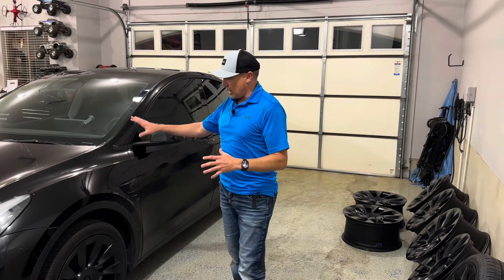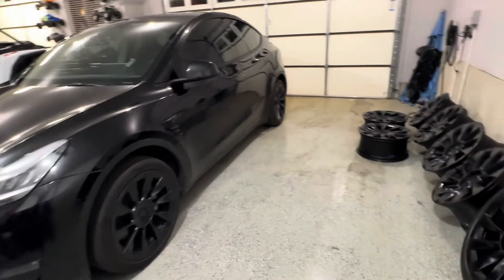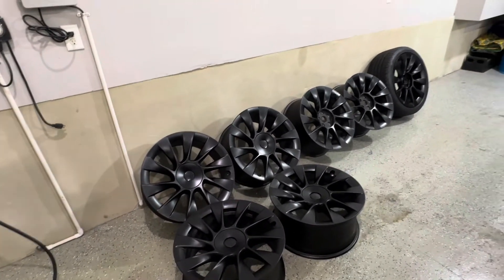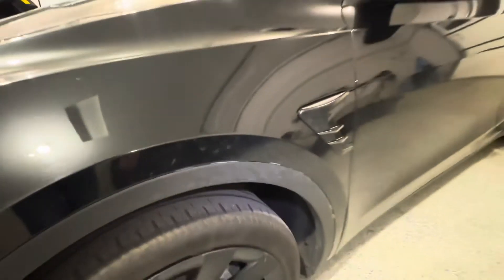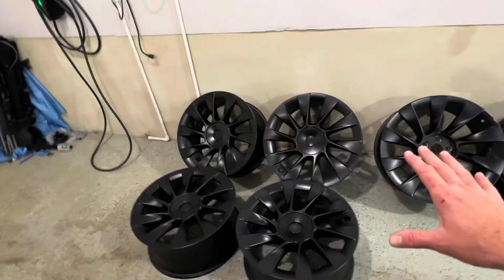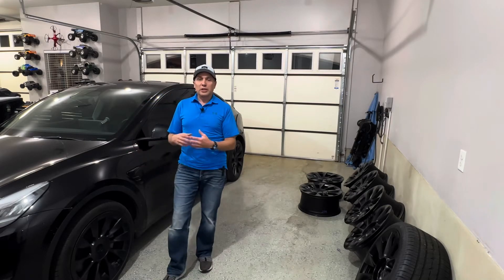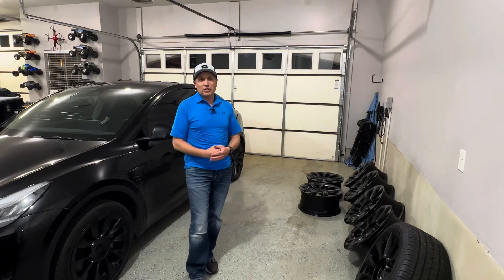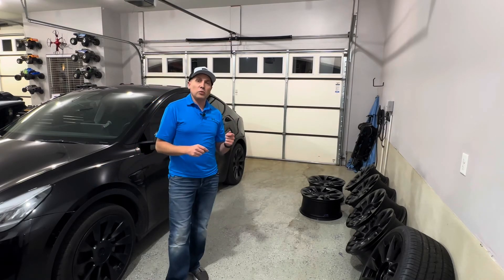Tesla Model Y Wheels Options | 20" Induction Wheels Or 19" Gemini Wheels?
This is my tesla Model Y, in this video i discuss the wheel options on the Tesla Model Y.

Thank you for your support and for watching my videos!